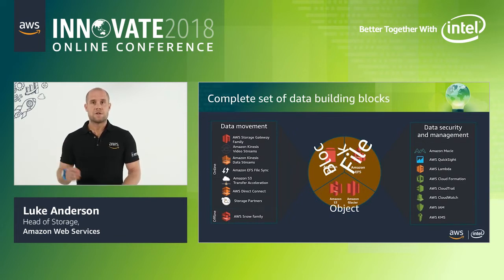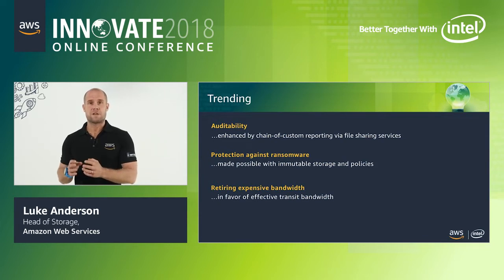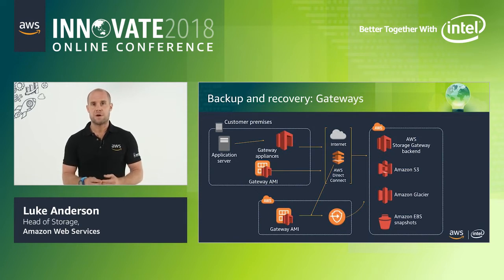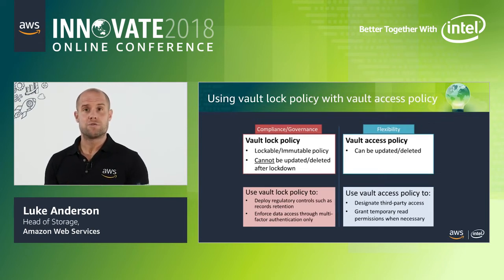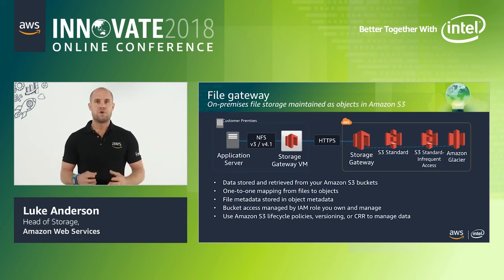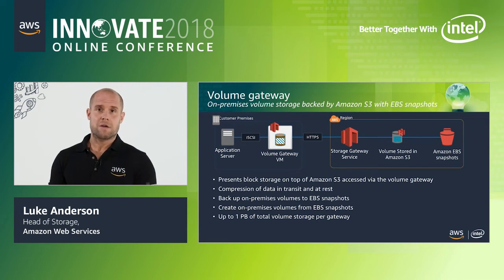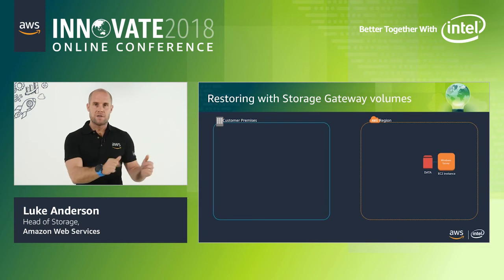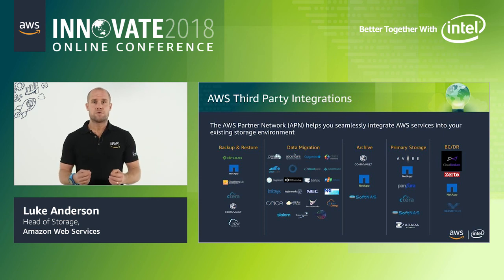Protect Your Data Assets with AWS (Level 200)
As your data grows and diversifies, storing, protecting, and recovering it becomes increasingly challenging. AWS offers the tools and resources to build scalable, durable, and secure backup and restore solutions to augment or replace your existing capabilities. Learn how you can work with AWS and our ecosystem of storage partners to meet your Recovery Time Object, Recovery Point Objective, data retention, and compliance requirements—with pay-as-you-go pricing and no upfront capital investments. Whether your IT environment is on-premises, hybrid, or cloud-native, learn how AWS can help you design and deploy a data-protection solution that meets your needs.

Speaker: Luke Anderson, Head of Storage, Amazon Web Services